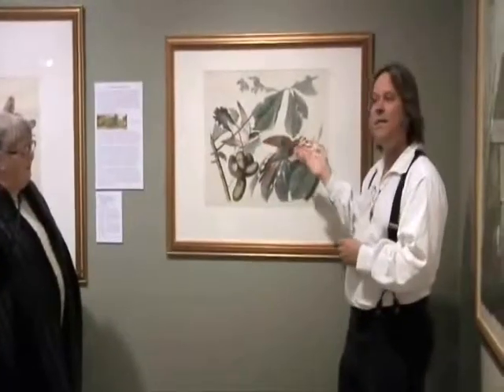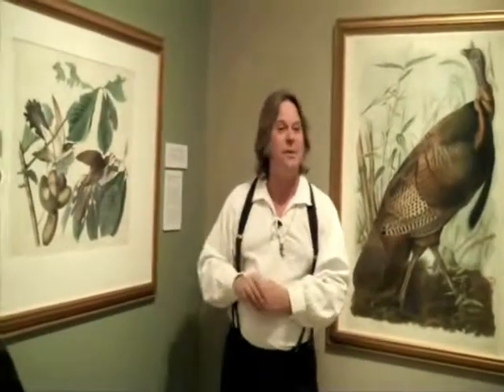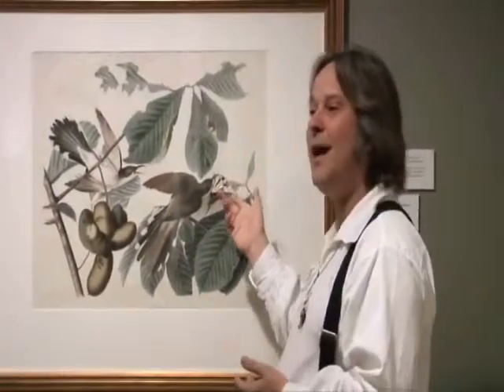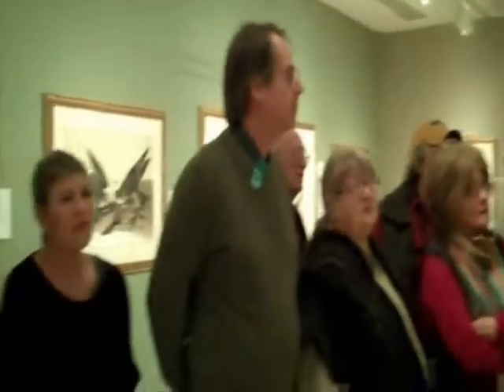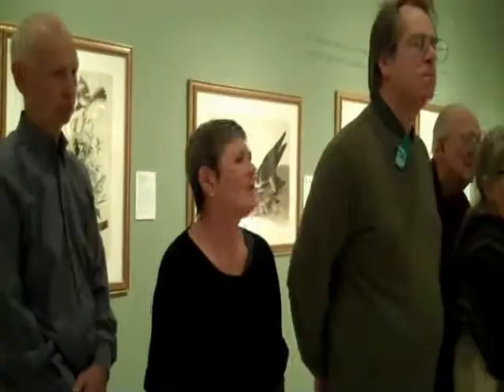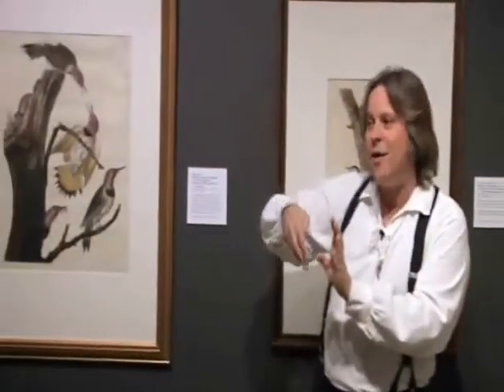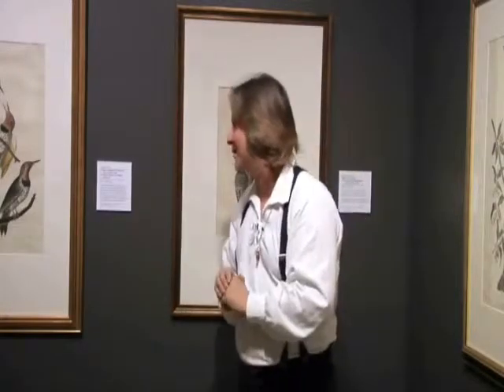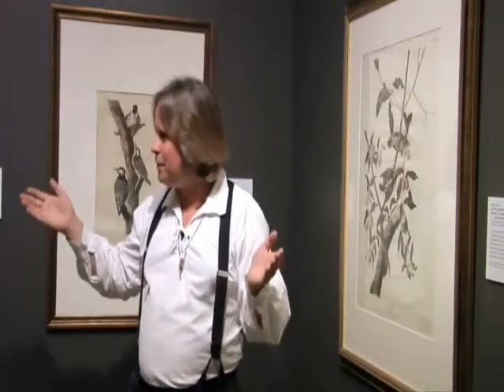Audubon - The Ornithologist